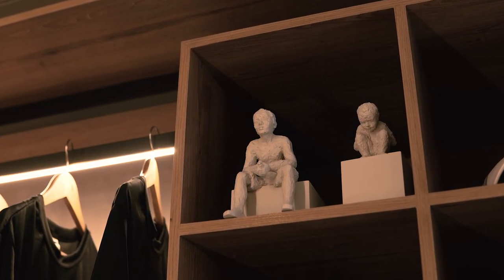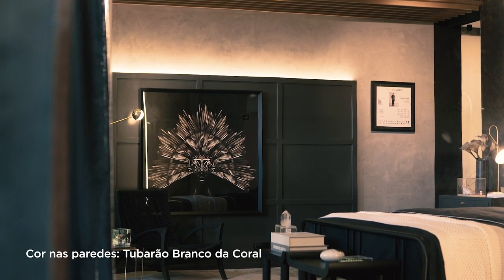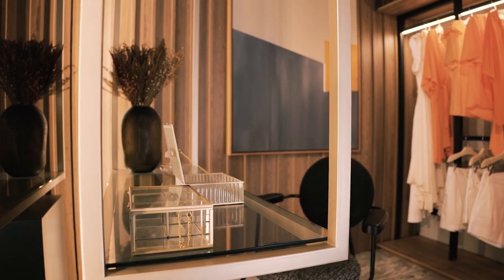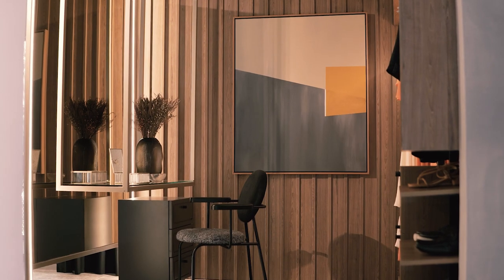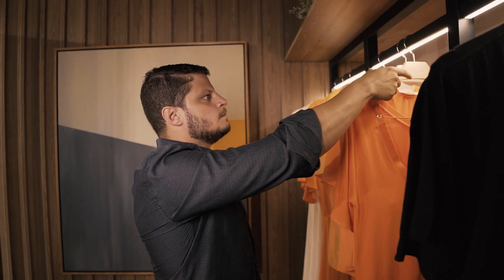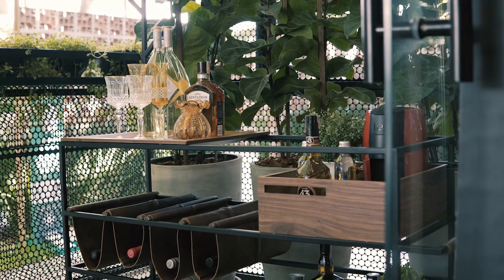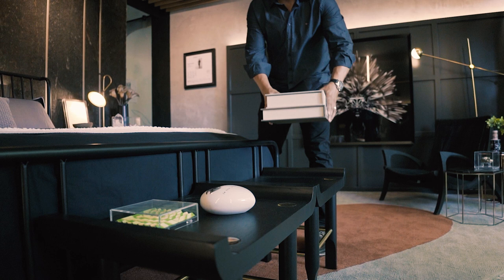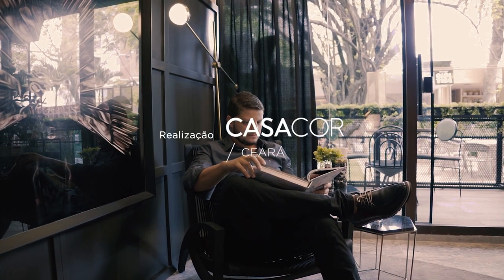Uma suíte com pegada industrial chic!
O Quarto Casal de Diego Studart é intimista e tem no uso da madeira em tons mais escuros o seu trunfo. Com toques modernos, o conceito industrial chique apresenta elementos como o cimento queimado e o uso do metalon, que ganha a cor dourada. A iluminação integrada apresenta luz de pico e perfil de led. A integração entre quarto, closet e varanda tornam o ambiente mais amplo. Para valorizar a convivência e a intimidade do casal, o arquiteto optou por não usar televisão, colocando a varanda como um espaço aconchegante e cheio de detalhes, ideal para boas refeições, conversas e leituras.